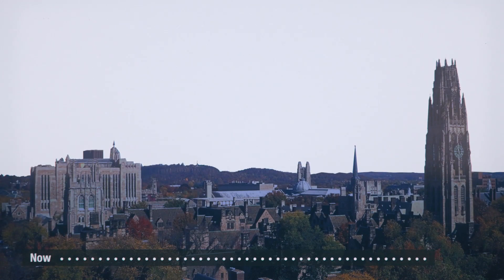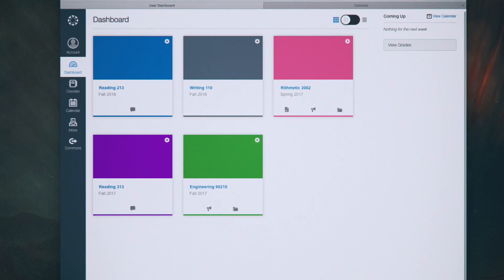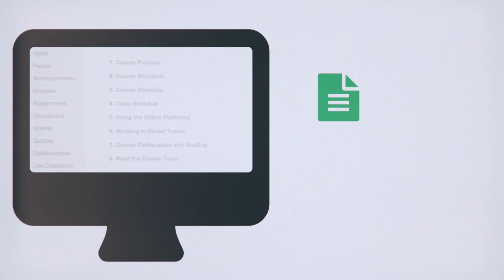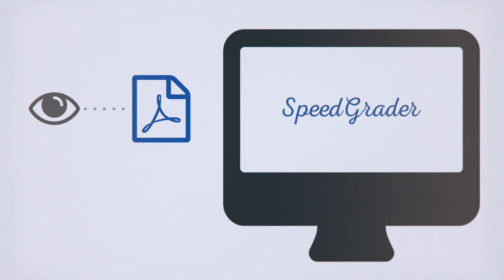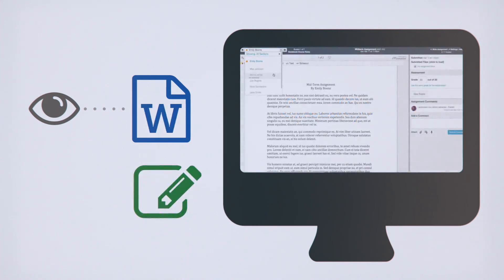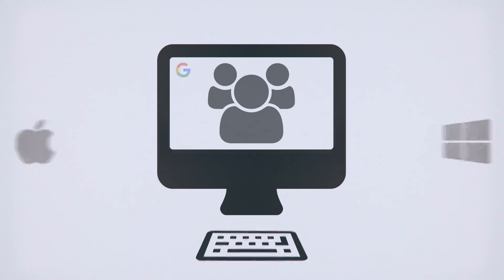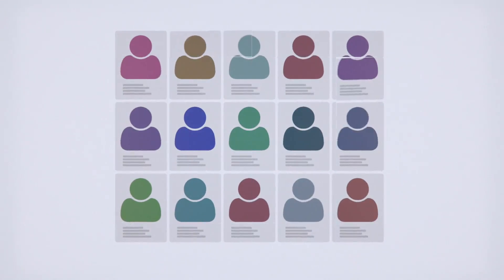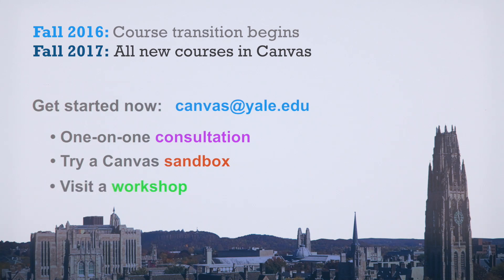Yale, meet Canvas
Canvas is coming to Yale in the fall of 2016, but if you want, you can get excited about it right now.

Because when your course is on Canvas, you’ll have greater control over how your material is organized and presented: You can
order, group and link your content any way you’d like—whatever is best for the course.

Your syllabus, course calendar, assignments, quizzes are all connected, and any change you make updates across the site automatically.

SpeedGrader is a tremendous tool for viewing student submissions. Quickly provide feedback and grade responses efficiently. You can even annotate and grade Word doc submissions without leaving your browser.

Canvas will facilitate stronger connections amongst everyone in class. Follow discussions on the message boards, easily split up students into groups, or launch collaborations in Google docs.